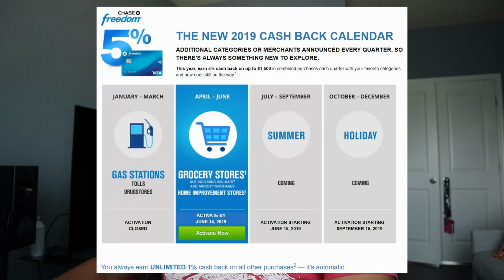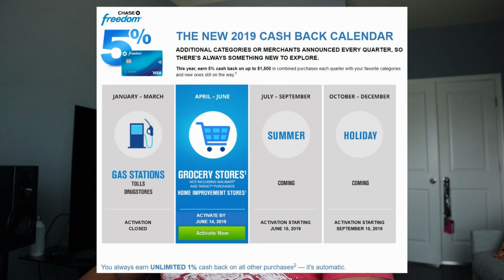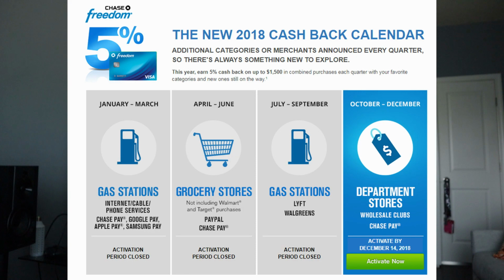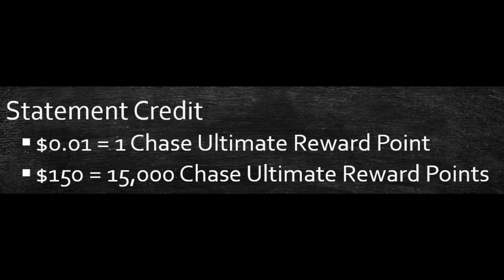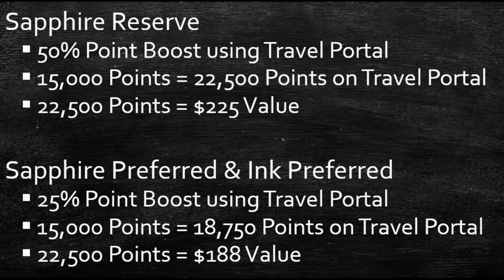Chase Freedom - Best Beginner Credit Card for Cash Back & Travel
Chase Freedom is a must have in your wallet if you want to do cash back or travel